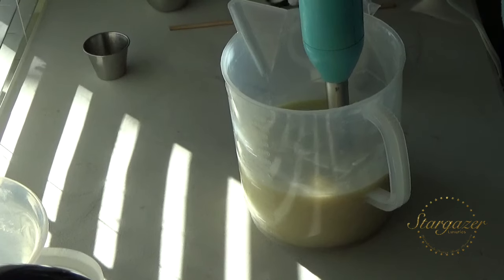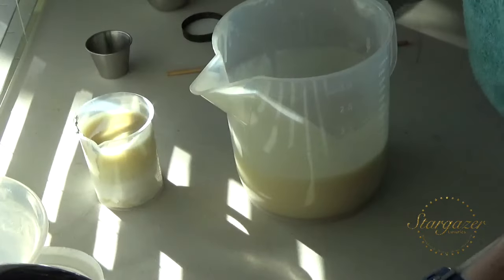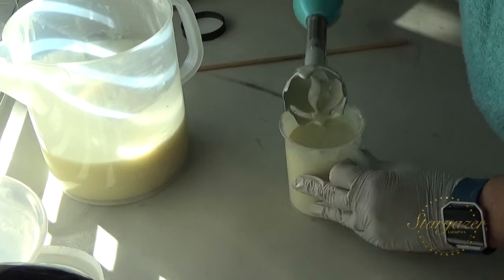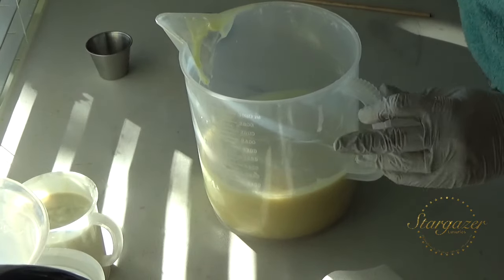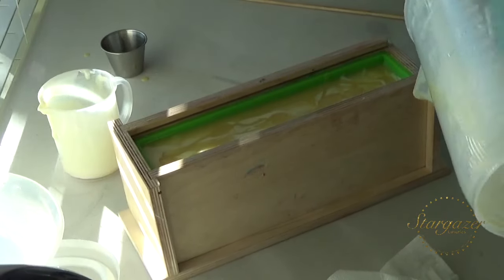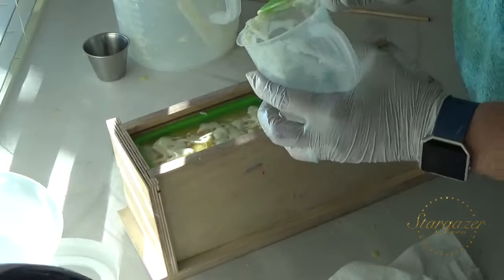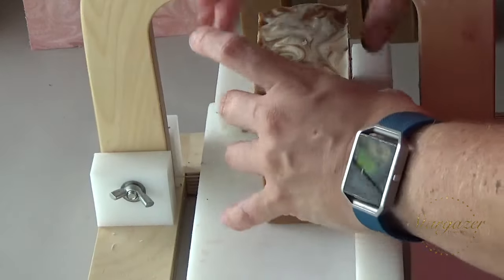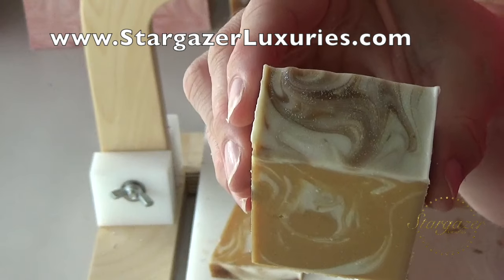Making & Cutting Eggnog Limited Edition Luxury Cold Process Soap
**Rude comments will be deleted and user banned. Please share kindness!**